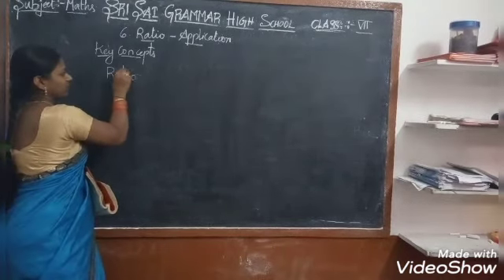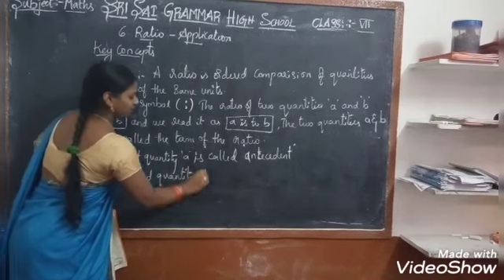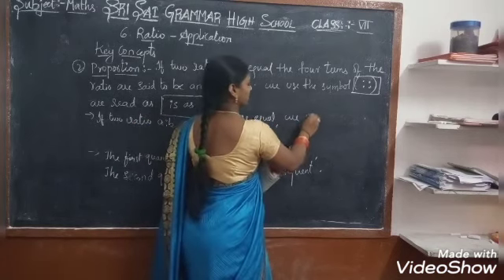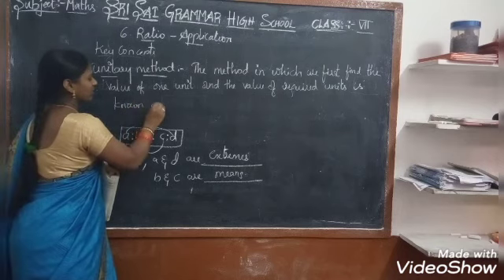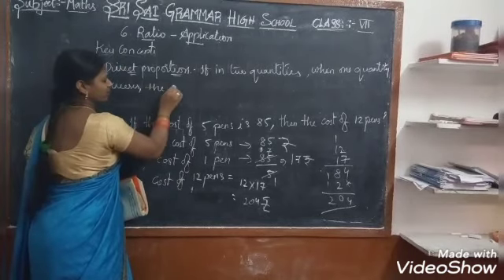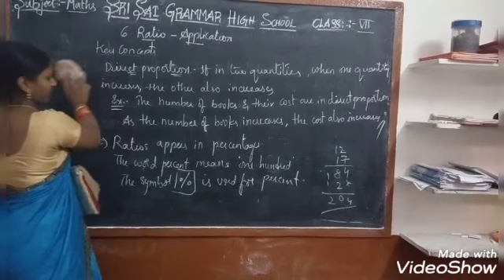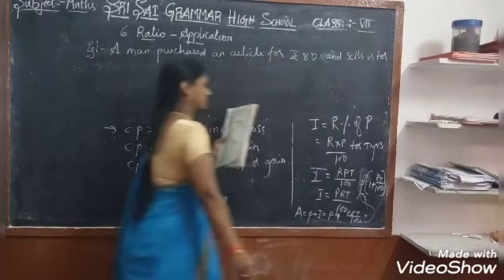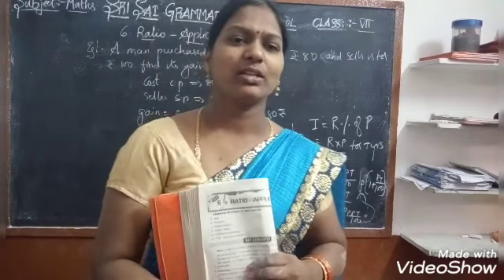7th class(ratio-applications) notes and explanation.